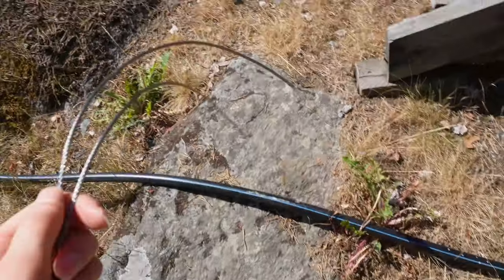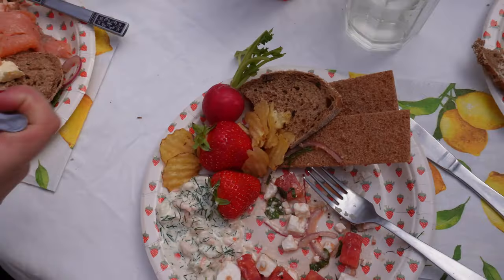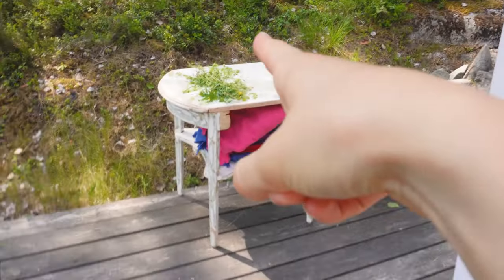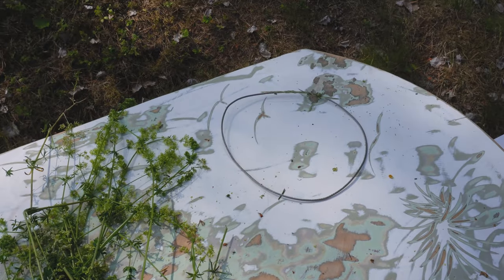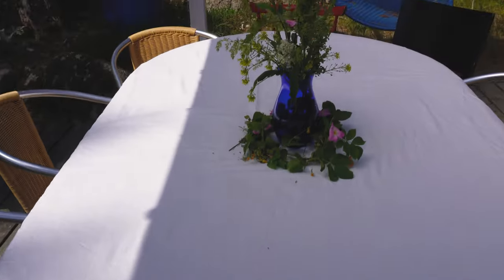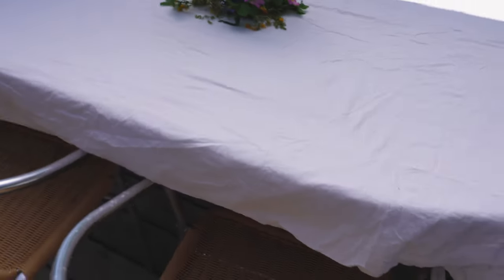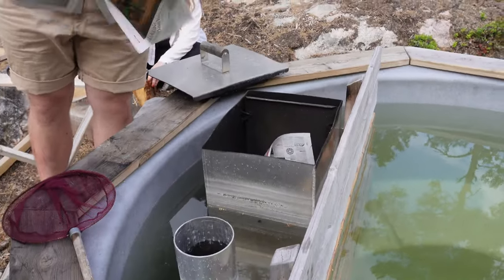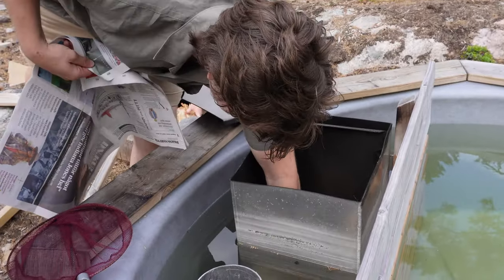I hosted my first Swedish midsummer // VLOG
Do you celebrate midsummer?